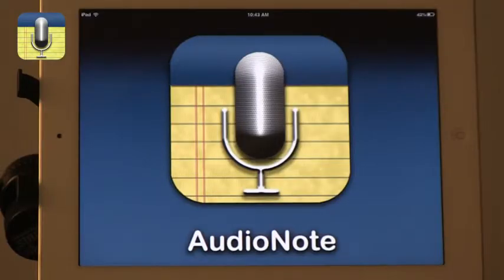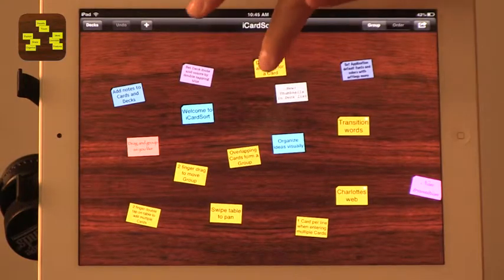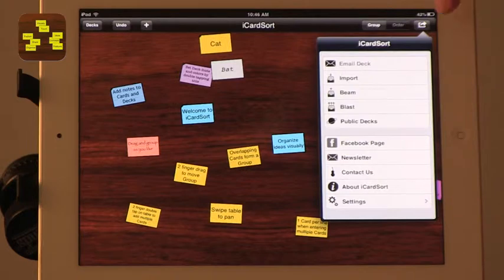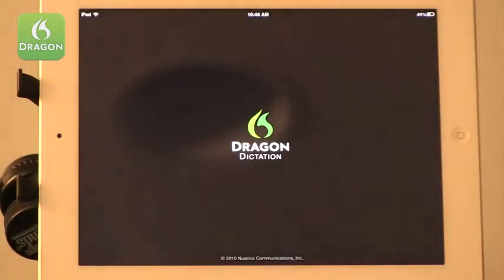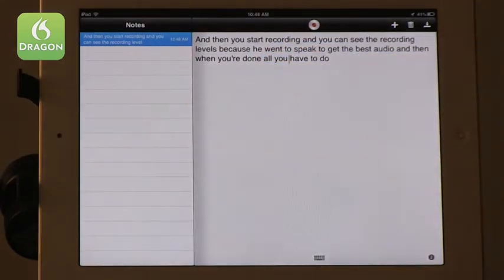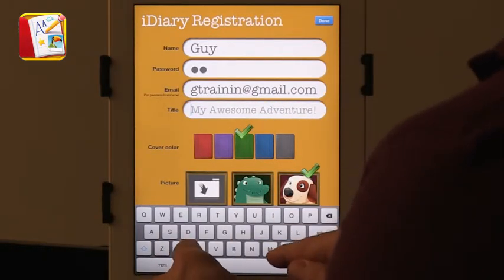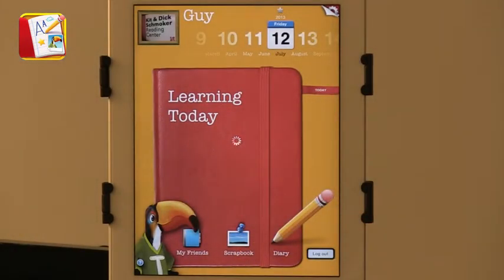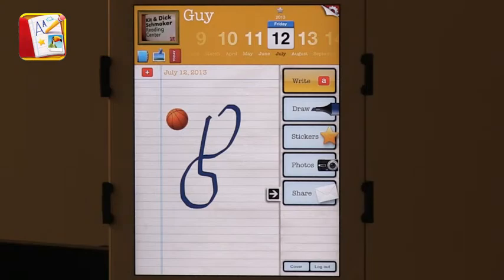Tech Edge, iPads In The Classroom - Episode 77, Reading Center Apps